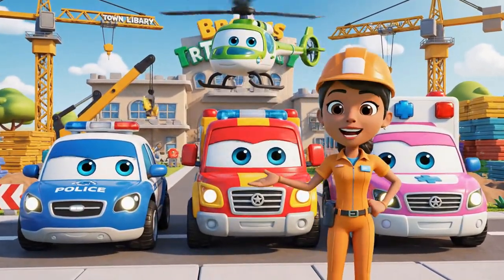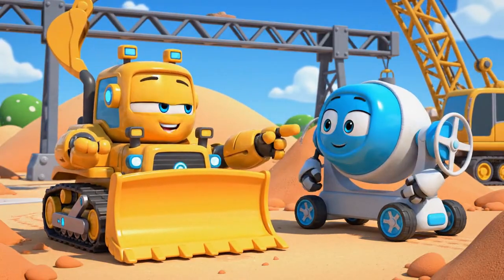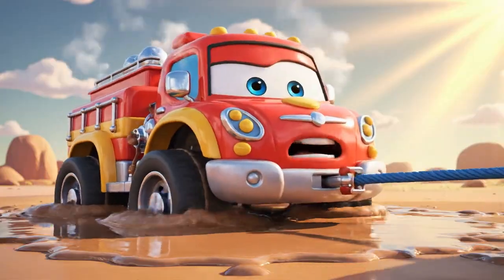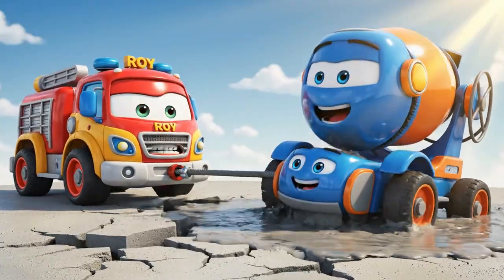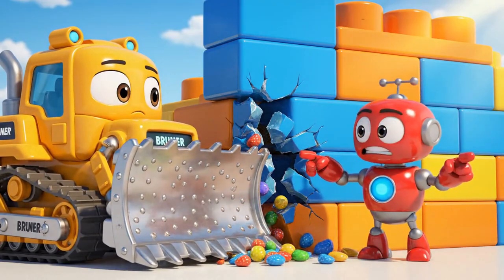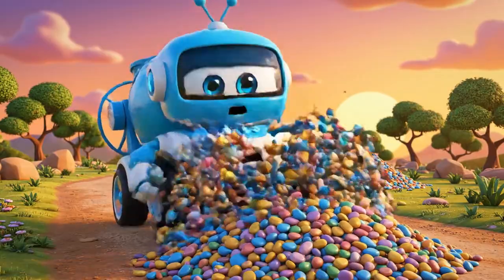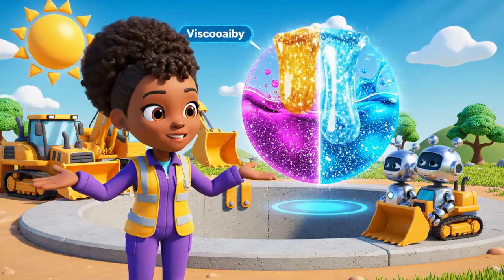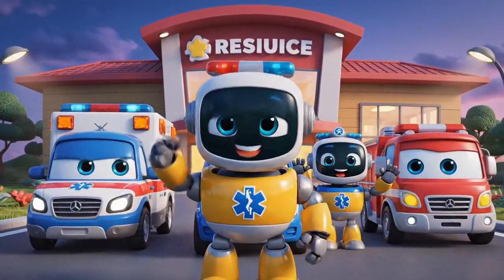🏗️ Stuck in Wet Concrete! 🚧 Robocar Poli Construction Rescue & STEM Lessons for Kids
Oh no! There’s big trouble at the Brooms Town construction site. Bruner the bulldozer ignores the safety rules and leads his friend Micky the cement mixer into a very sticky situation! Now, Micky is stuck deep in wet, heavy concrete, and it’s hardening fast! 😱

Join Poli, Roy, Amber, Helly, and Jin as they launch a high-stakes rescue mission. The team must use physics, engineering, and incredible teamwork to solve two massive emergencies before the sun goes down. Will they be able to pull Micky out in time?

🎬 Action-Packed Story Beats:
The Safety Lesson: Jin explains why those orange safety cones are the most important tools on the site.

The Dangerous Shortcut: Bruner moves the cones, and Micky accidentally drives straight into wet cement!

The Big Rescue: Roy deploys his stabilizer jacks and high-traction pads to pull Micky free.

Double Trouble: Just as things settle down, Titan crashes into a wall! The team must build steel buttresses to save the structure.

A Messy Finale: Micky learns his lesson... but somehow finds himself in another muddy hole!

🧠 What Kids Will Learn (STEM & Safety):
STEM Concepts: Discover Viscosity (how liquids like concrete harden), Traction (how wheels grip the ground), and Engineering (using buttresses for structural support).

Safety Lessons: Why we never move safety cones, the importance of backup alarms, and why construction zones are for professionals only.

Life Skills: Learning to admit your mistakes, having patience, and the power of working together as a team.

👍 Like the video if you love the Robocar Poli Rescue Team!